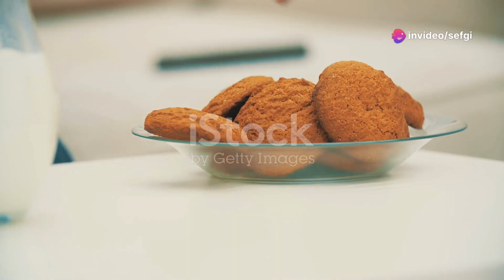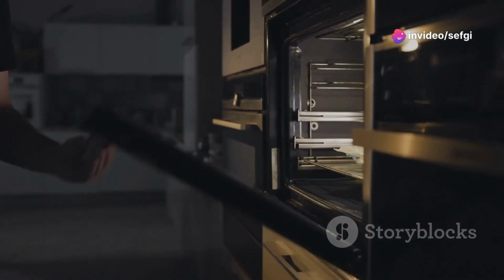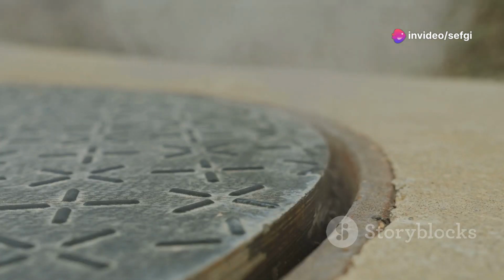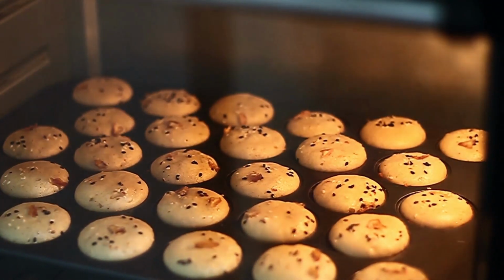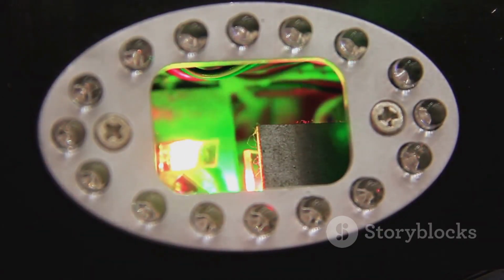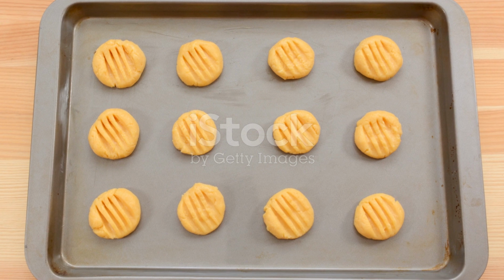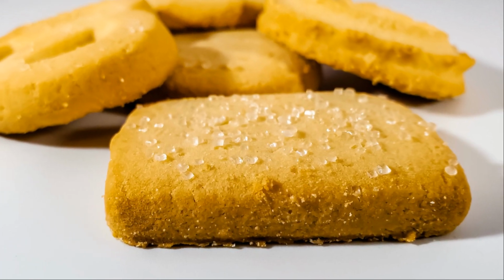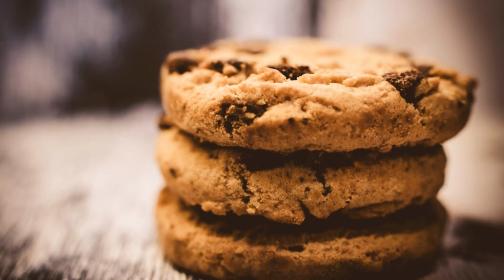Why Are There Holes in Biscuits? - Biscuit Scientific Mystery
Dive into the fascinating world of biscuits and discover how something as simple as the holes in biscuits play an essential role in their baking science, aesthetic, and flavor profile. In this video, we explore the underrated art of biscuit perforations, detailing how these tiny punctures ensure even baking, prevent bursting, and enhance the overall texture and taste. Learn about the variety of biscuit types across cultures, how each employs unique hole patterns for specific textures, and even how brands use these patterns as part of their identity.

From the science behind steam escape to the artistry in pattern designs, we'll uncover how every little detail, like the size and placement of holes, affects the final form—from crispy to crunchy textures and from light to rich flavors. Whether you're a baking enthusiast or just love a good biscuit, this video will transform how you view this humble baked treat!

00:00:00 What Makes Biscuits So Irresistible?
00:01:16 More Than Meets the Eye
00:02:29 How Holes Prevent Biscuit Disasters
00:03:38 Baking Efficiency at its Finest
00:04:41 The Aesthetic Appeal of Perforations
00:05:49 A World of Biscuit Holes
00:06:59 When Holes Tell a Story
00:07:57 Mastering the Art of Biscuit Holes
00:09:00 How Holes Create the Perfect Crunch
00:09:54 Enhancing Taste Bud Experiences
00:10:51 Celebrating the Science of Baking Perfection